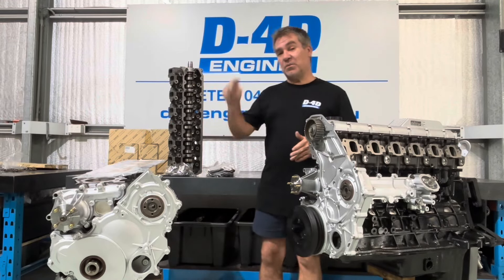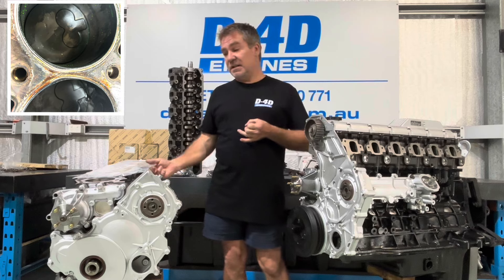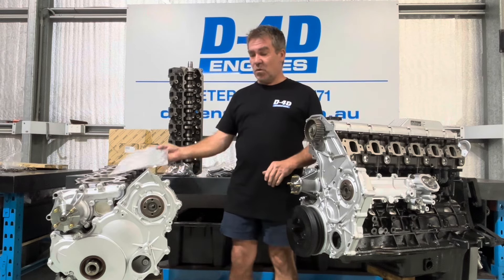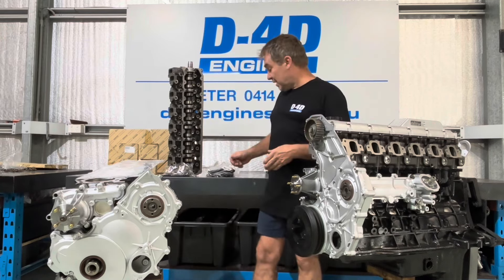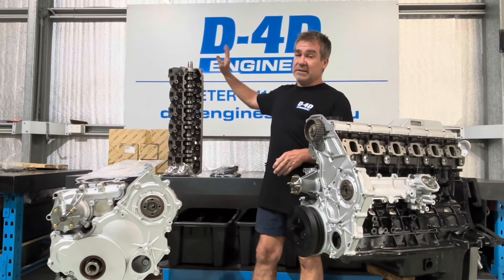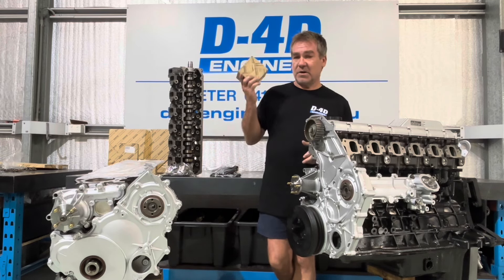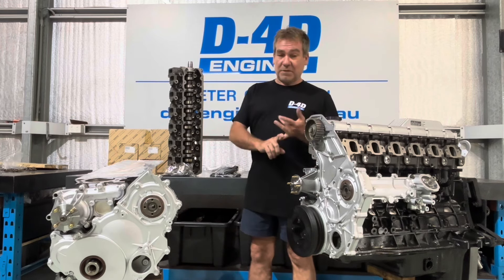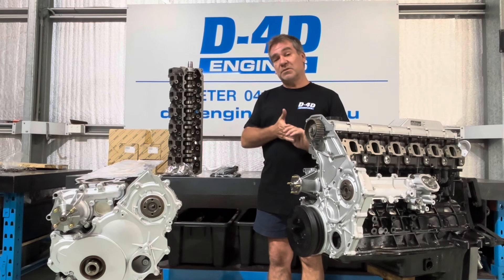Toyota Landcruiser 1HZ TURBO upgrade, problems solution reliability THE WAY I DO IT.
D4dengines.com.au
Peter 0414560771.